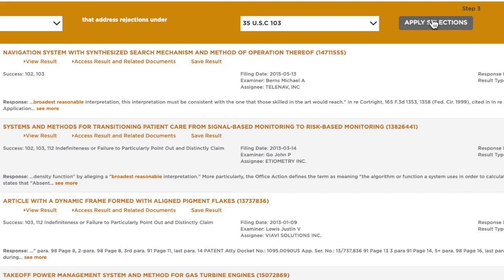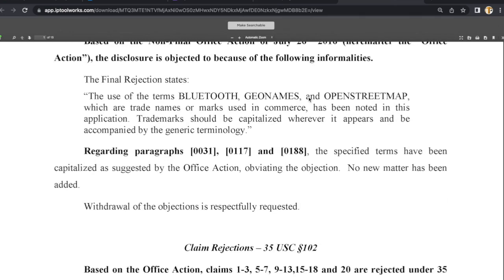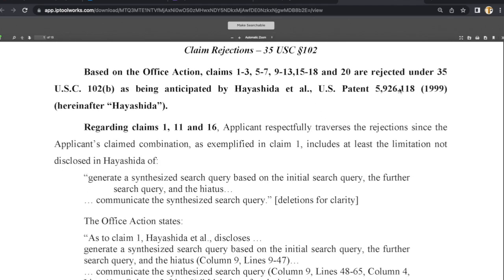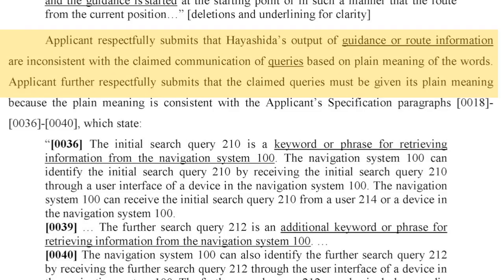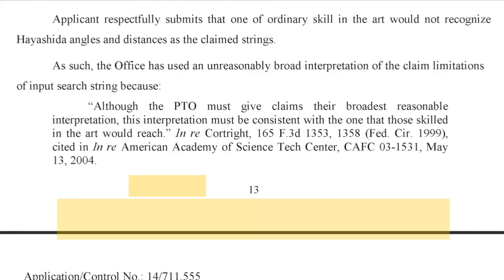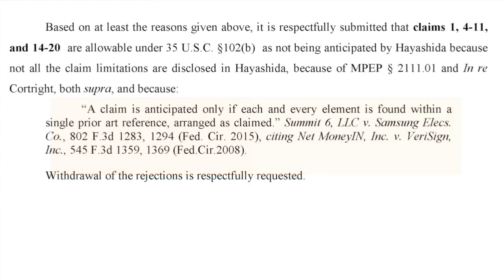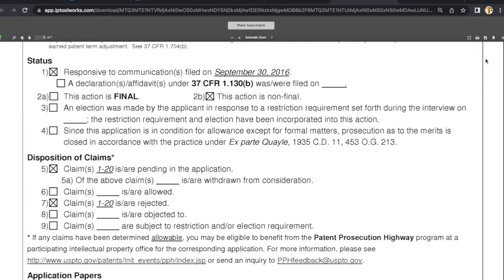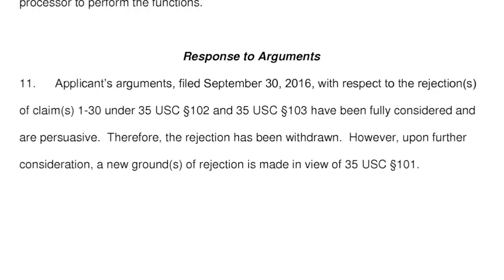What to do if your patent examiner mischaracterizes your invention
Nobody likes to be misunderstood. Having an USPTO patent examiner mischaracterize your invention during examination can be among the most supremely frustrating misunderstandings to happen during patent prosecution. In this case, mischaracterization signals not only that you are failing to communicate with the examiner, but that  you are likely receiving poor rejections based on inaccurate understanding of the prior art, and that the application may prematurely go to final. Worse, Broadest Reasonable Interpretation (BRI) means the deck is stacked in the examiner's favor making it challenging and risky to fight.

In this video, IP Toolworks cofounder and patent attorney, William Morriss, shares tips for how to constructively approach this frustrating situation as well as some advice on what might be best to avoid.